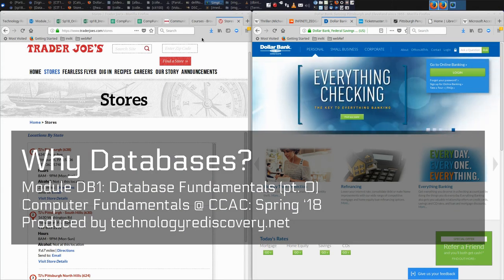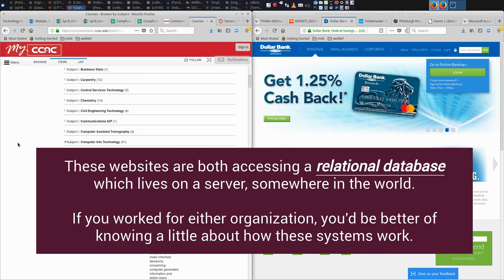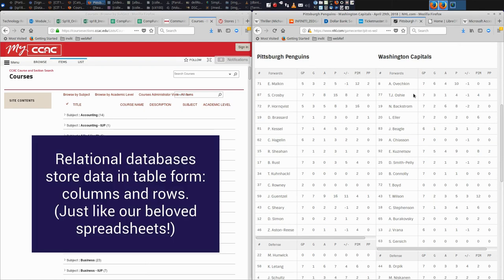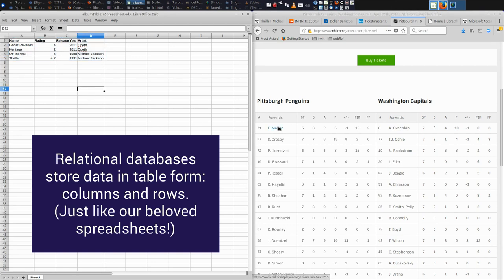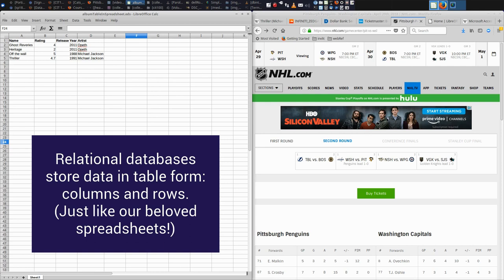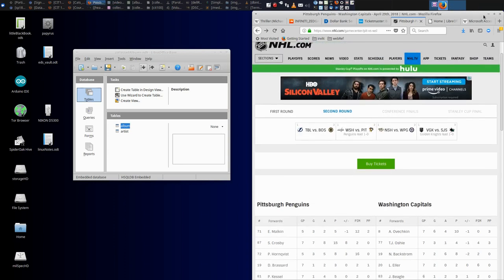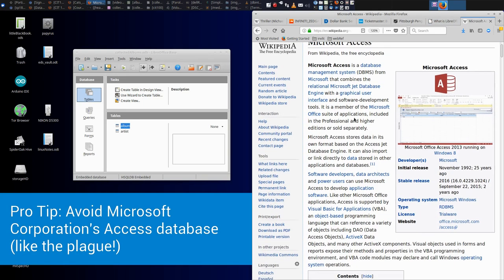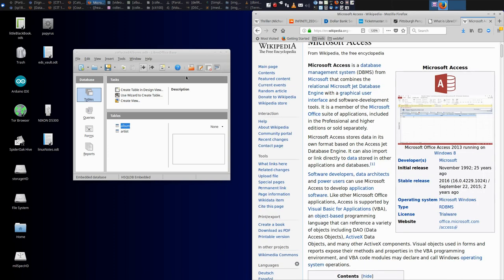Databases 1: Why Databases, anyways?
Instructor-guided tutorial to accompany a database learning module in CIT-100: Computer Fundamentals taught by Eric Darsow at the Community College of Allgheny County serving greater Pittsburgh, PA.

This introductory segment explores examples of how we use relational database in a large number of our routine computer interactions both at work and in life generally.

Download the sample project used in the video, view the written-guide to accompany this module, and browse other learning content at the course

All course content is open and free for reuse for all purposes under the Creative Commons-Attribution license.